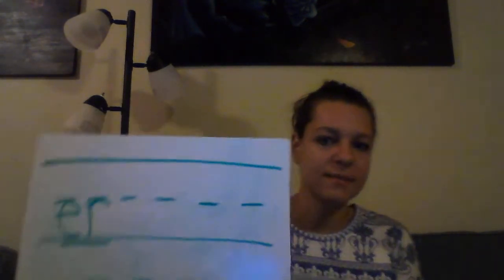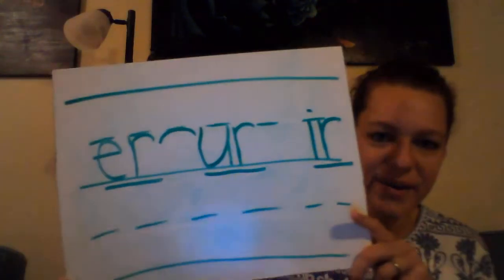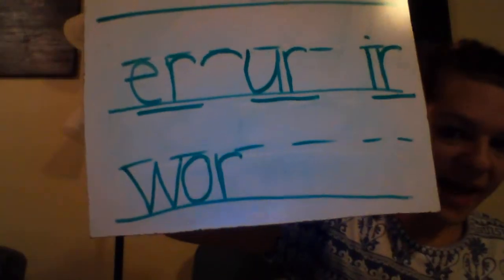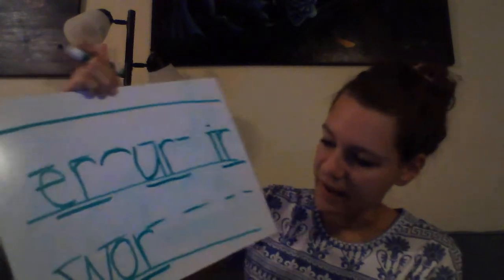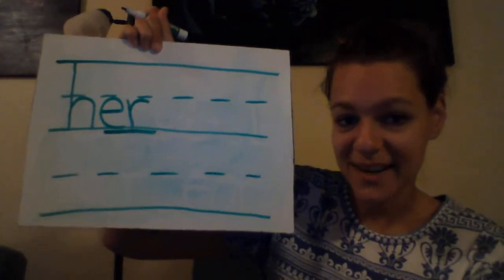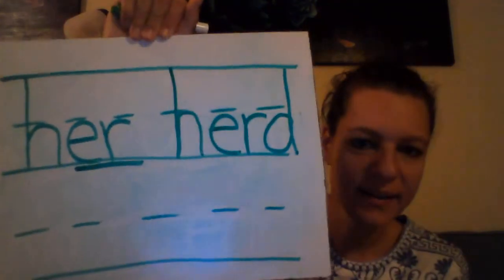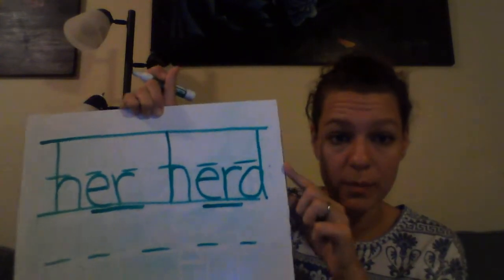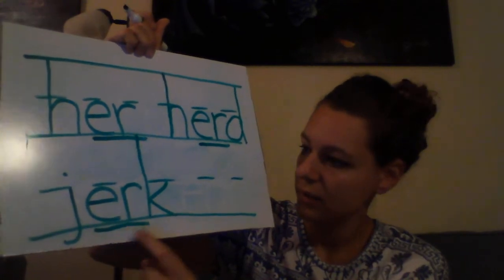Review of PHs 27-31